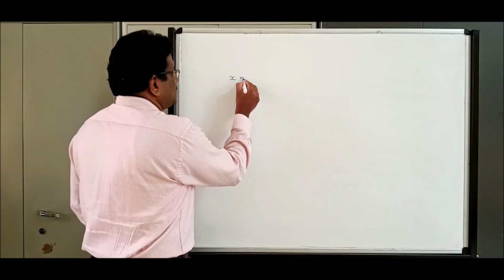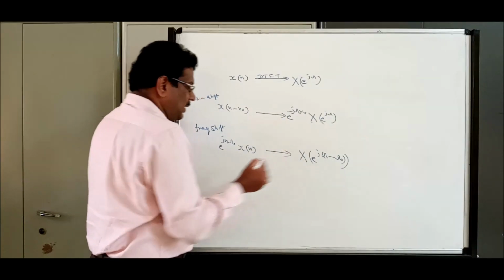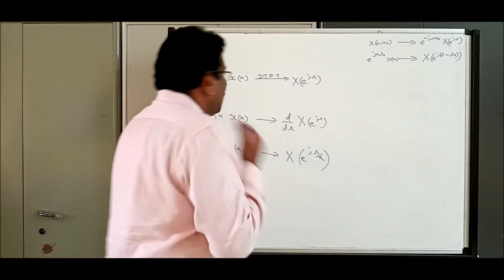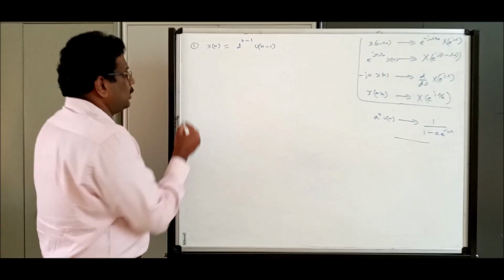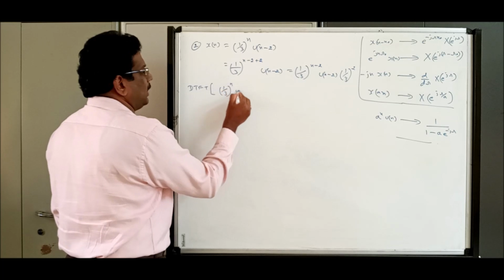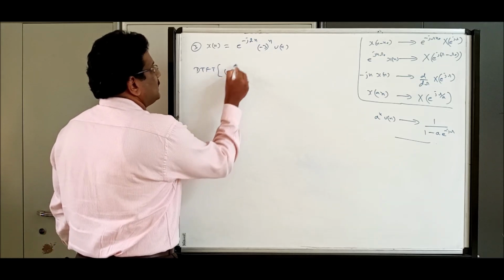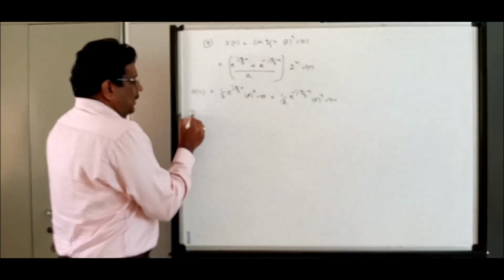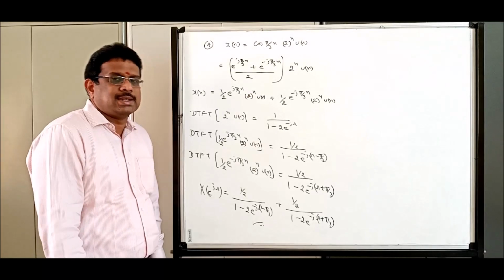Session – 26 Discrete Time Fourier Transform - B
In this session we discuss about properties of DTFT and problems based on properties